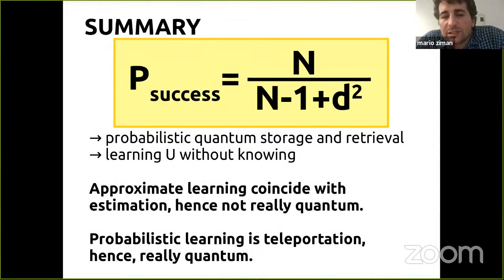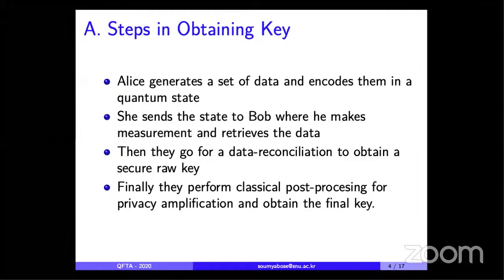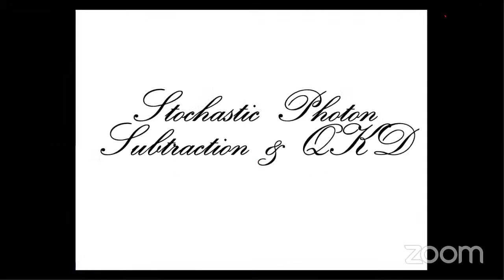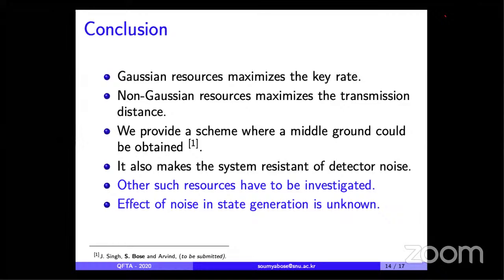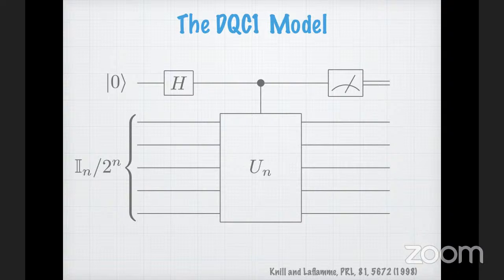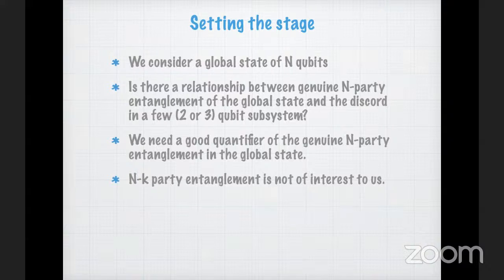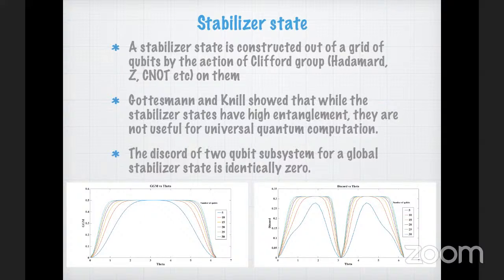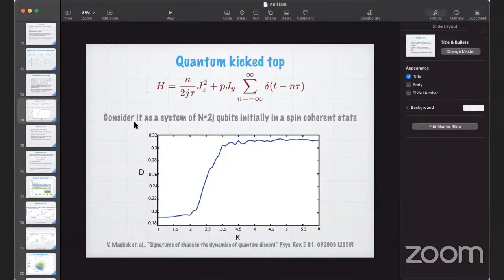QFTA 2020 Day1 Session3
Session 3 on Day 1 of QFTA 2020 brings to you talks in the field of Quantum Foundations and Applications.
Dr. Mario Ziman talks about "Optimal probabilistic storage and retrieval" in the first talk of the session followed by Dr. Soumyakanti Bose presenting on "Stochastic photon subtraction in measurement device-independent quantum key distribution". The last talk of the session was by Dr. Anil Shaji on "NonClassical correlations in subsystems of globally entangled quantum states."